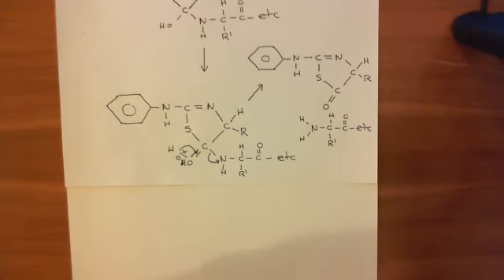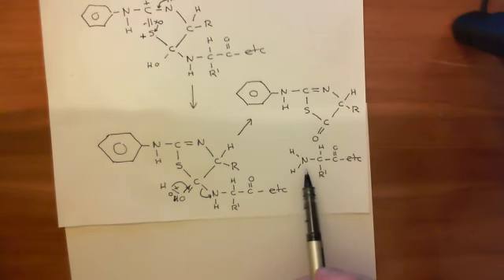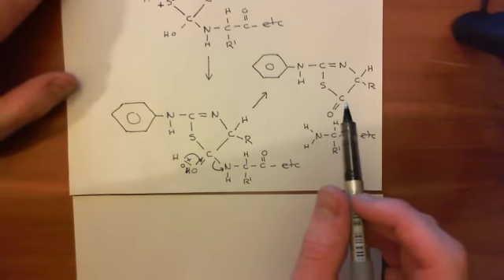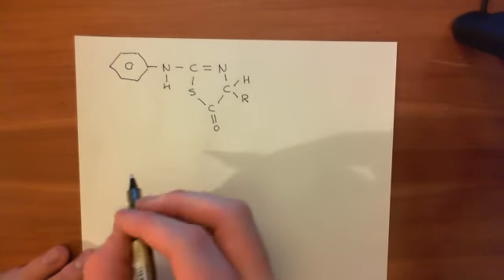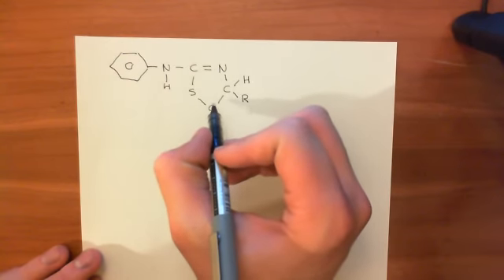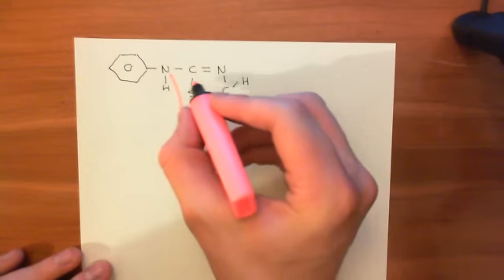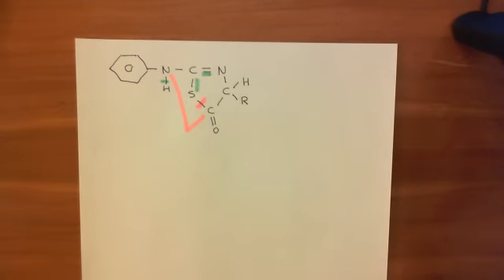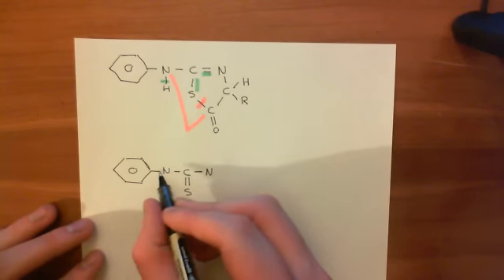Protein sequencing - Edman Degradation Part 3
In this video we study a method for analysing the sequence of amino acids of the primary polypeptide structure